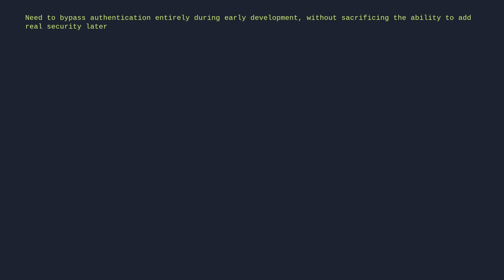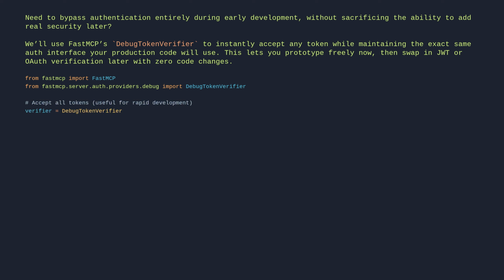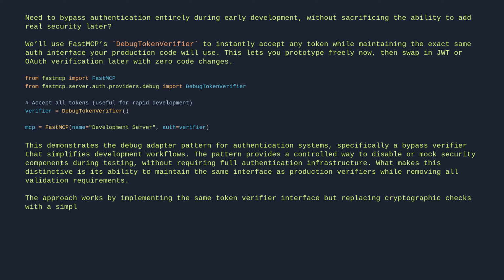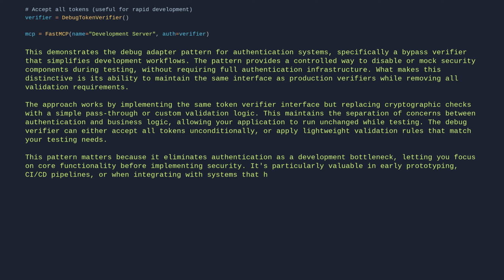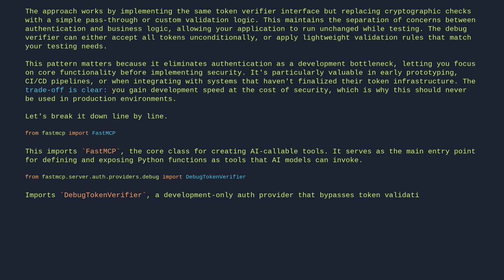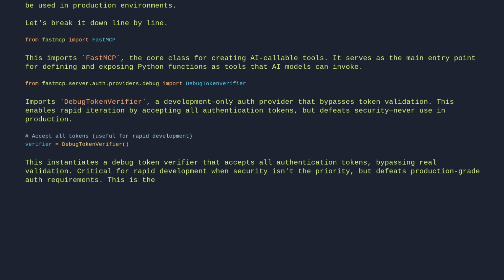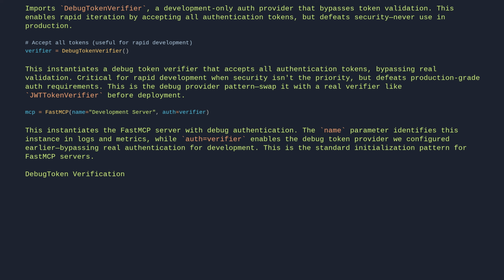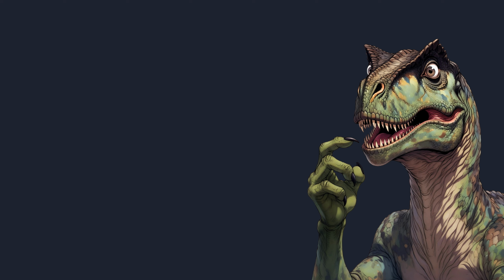FastMCP Token Verification Methods - Part 6/11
Bypass authentication during development using FastMCP’s `DebugTokenVerifier`, a debug adapter pattern that accepts all tokens while maintaining the same auth interface as production. Learn how to prototype without security constraints by swapping verifiers later without code changes.